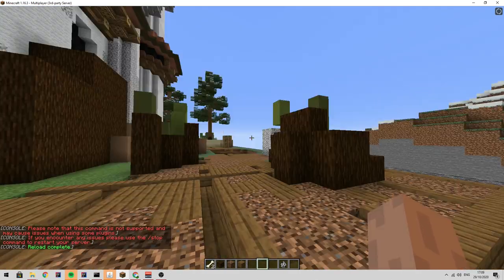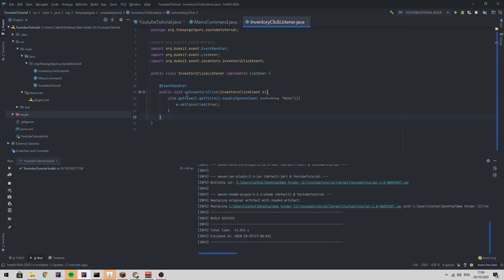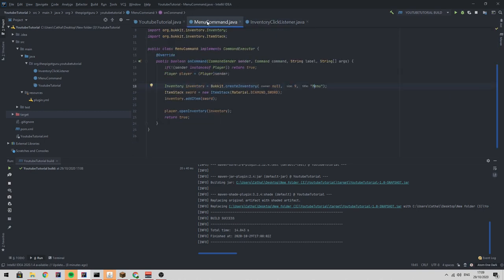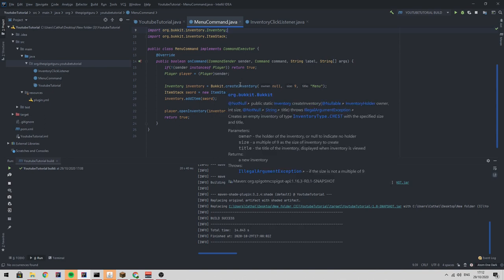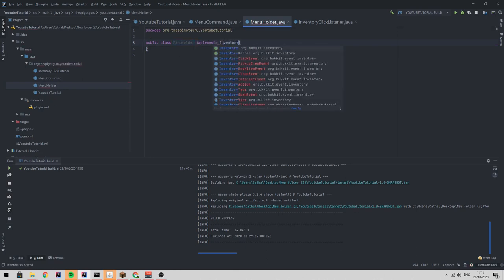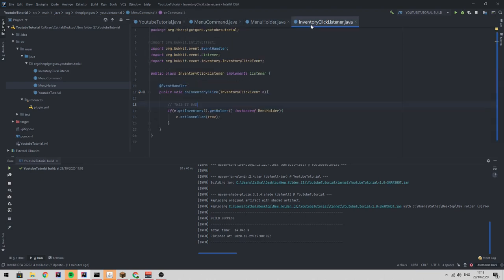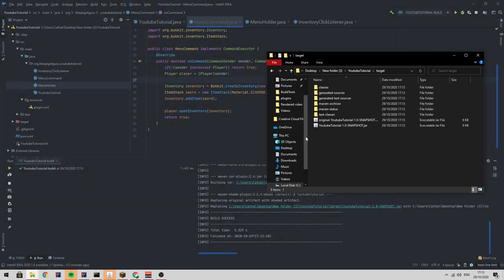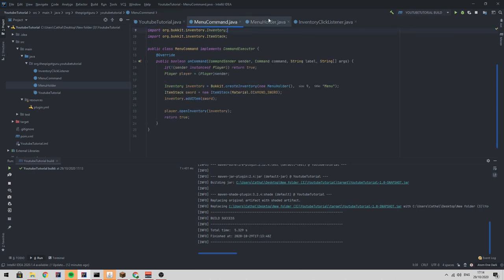[Spigot Tips] The BEST Method to Detect CUSTOM INVENTORIES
Hey guys, in this video I show you what I believe is the best method to detect custom inventories!